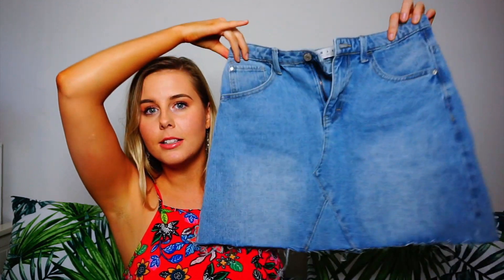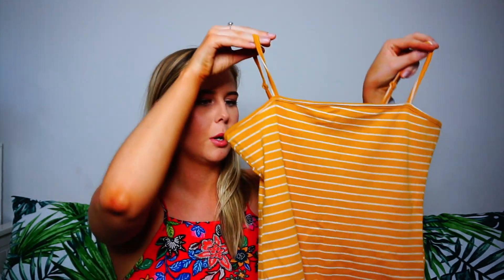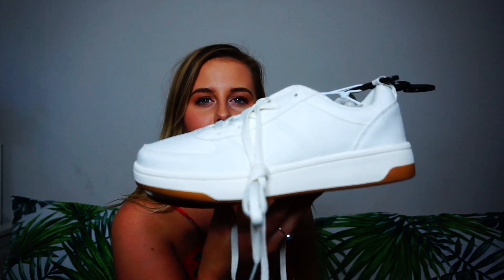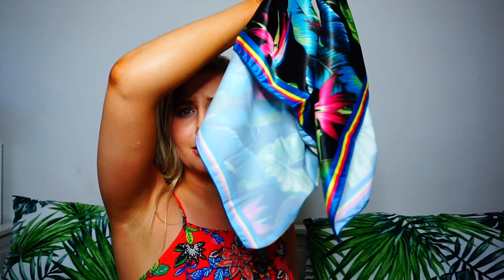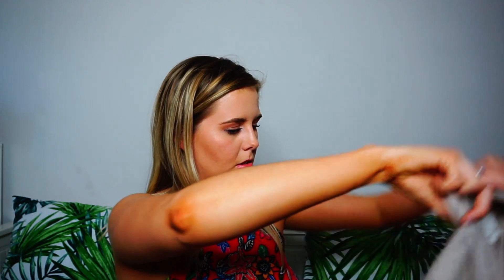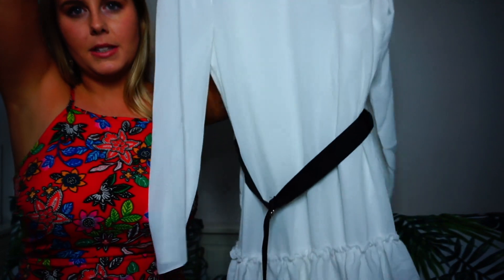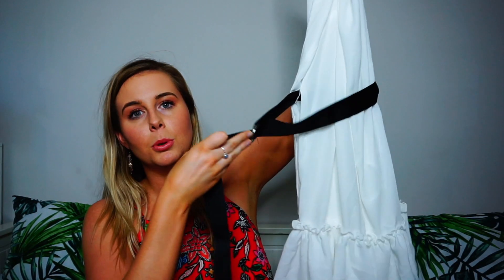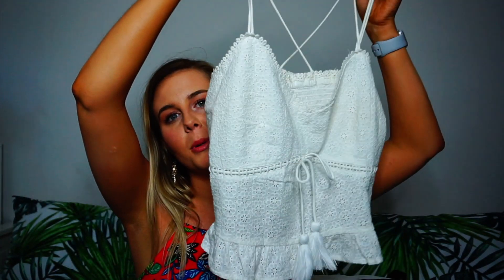Summer Clothing Haul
Hey guys wanted to show you a couple of bits I have picked up for summer!

Items shown;

Demin Skirt : Primark
String Bodysuit : Primark
White Trainers : Primark